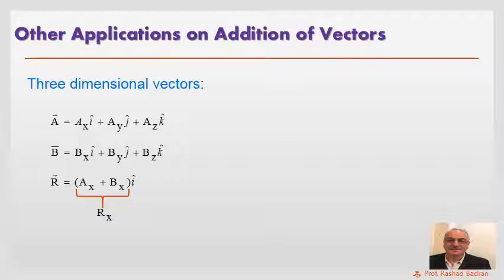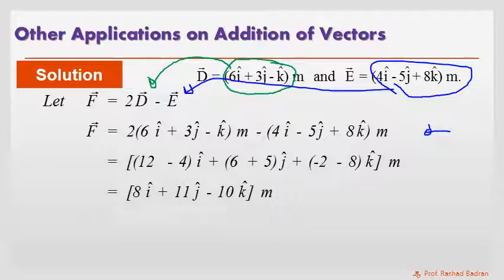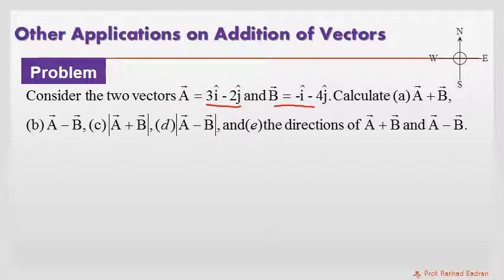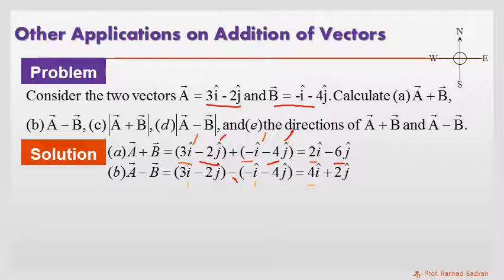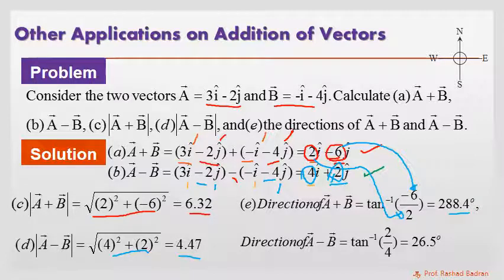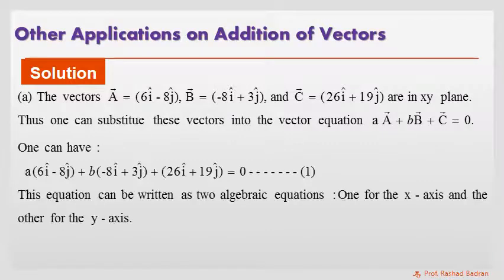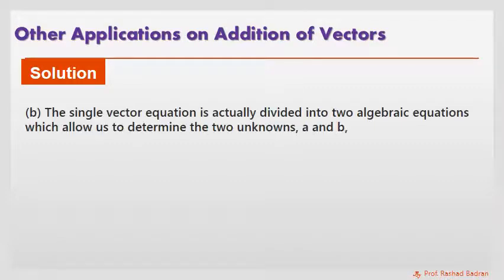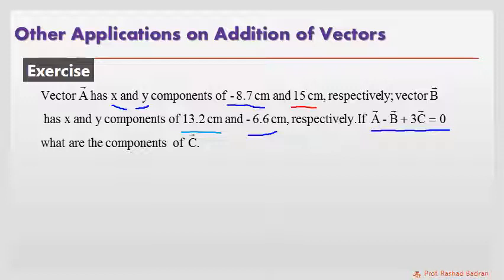Vector analysis 11 Other applications on addition of vectors Physics 101 F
Further methods that teach you how to add vectors